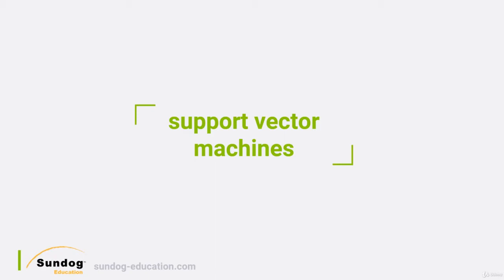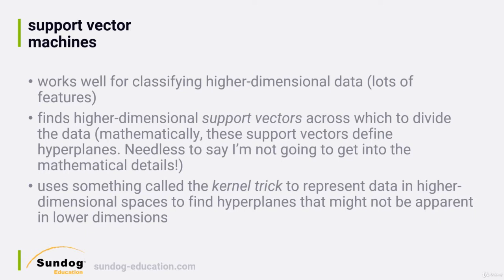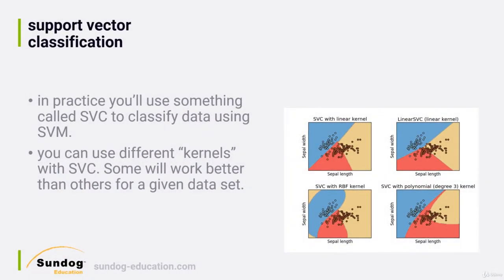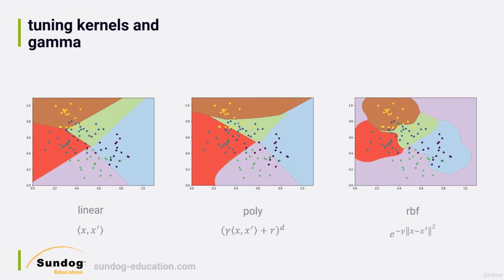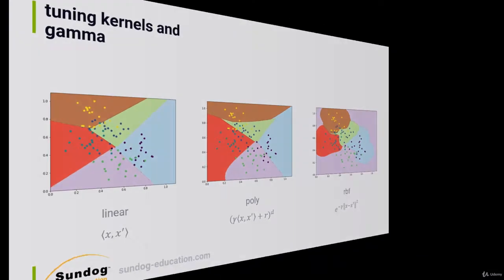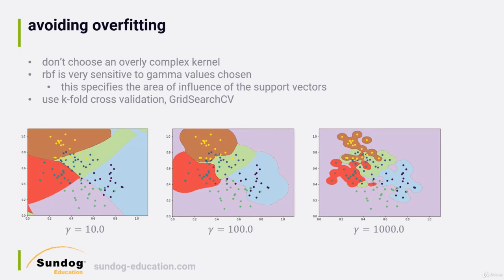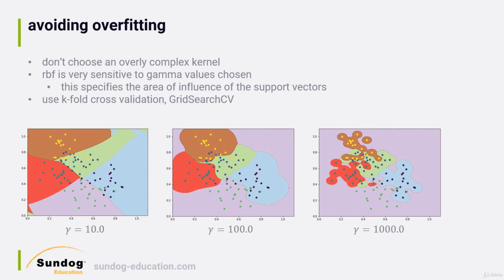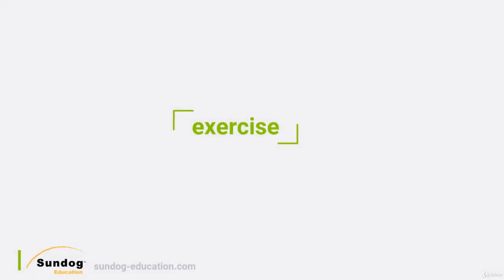Support Vector Machines (SVM) and Support Vector Classifiers (SVC) - Computer Vision Tutorial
Support Vector Machines (SVM) and Support Vector Classifiers (SVC) is a free tutorial by Sundog Education by Frank Kane from Computer Vision course
Link to this course(Special Discount):
This is the best Computer Vision Course
Course summary:
Automatically detect lane markings in images
Detect cars and pedestrians using a trained classifier and with SVM
Classify traffic signs using Convolutional Neural Networks
Identify other vehicles in images using template matching
Build deep neural networks with Tensorflow and Keras
Analyze and visualize data with Numpy, Pandas, Matplotlib, and Seaborn
Process image data using OpenCV
Calibrate cameras in Python, correcting for distortion
Sharpen and blur images with convolution
Detect edges in images with Sobel, Laplace, and Canny
Transform images through translation, rotation, resizing, and perspective transform
Extract image features with HOG
Detect object corners with Harris
Classify data with machine learning techniques including regression, decision trees, Naive Bayes, and SVM
Classify data with artificial neural networks and deep learning
English [Auto]
Next we'll talk about support vector machines. They're pretty hard to wrap your head around mathematically but they're a very powerful machine learning model out there and they actually do have applications within the world of autonomous vehicles so let's dive into support vector machines or SVM is in more depth. They're very useful for classifying higher dimensional data where we have lots of different features that we're trying to evaluate together at once like all the different pixels in an image coming from your self-driving cars camera for example. The idea is that it finds higher dimensional support vectors across which to divide the data. So from a mathematical standpoint the support vectors define hyperplane set separate your data into different classifications. And I'm not going to get into the mathematical details because when you start getting into these higher dimensions there's really no way to wrap your head around it. From an intuitive level. But the thing you need to know about SVM is that it depends on something called the kernel trick. And this is just a way of actually looking at smaller subsets of the data and aggregating those analyses of those smaller subsets over the entire integrated set of your data as a whole. This is a way that we can represent it in higher dimensional spaces to find these hyperplane. That might not be apparent in lower dimensions. So the kernel trick is just a way of making this process of finding the hyperplane sufficient and also to uncover these higher dimensional separations that you might not be able to visualize in lower dimensions that our brains are more accustomed to working in. And yeah we got all kind of like metor there with higher dimensions and hyper planes and stuff. The important point though is that SVM employs some pretty advanced mathematical trickery to cluster data and it can very be very good and effective at handling data sets with lots of features which you can think of as lots of different dimensions of the data. But it's also a very expensive thing to do. And the kernel trick that we describe briefly is the only thing that really makes this practical impossible in the real world. Now in practice we're going to use something called Visi that support vector classification to classify data using the SVM technique the support vector machine technique. And there are different kernels we can use for our kernel trick with SPC some work better than others we're given dataset. So for example there's a linear kernel which obviously finds linear patterns and separations in your data. There's the polynomial kernel which can get more curvy because it has polynomials and not just lines and the RPF kernel which gets even more curvy to kind of put things in colloquial terms. Here's an example of those three different kernel types on some data that I was playing with here. What I did was randomly distribute some points in this little graph here just around some different center points randomly scattered around the graph and give it some standard deviation around that so the actual patterns that were trying to find here for classification are really circular areas given by this radius of different clusters I threw in there and this is the attempt at the different kernels of finding those clusters. So you can see the linear kernel is limited to these linear separations between the clusters and it can't really do a very good job of finding those curvy boundaries that actually exist in the fundamental nature of the data itself. But it does the best it can. We have